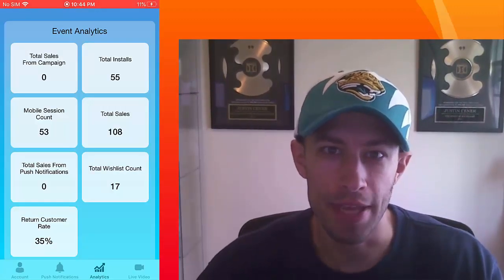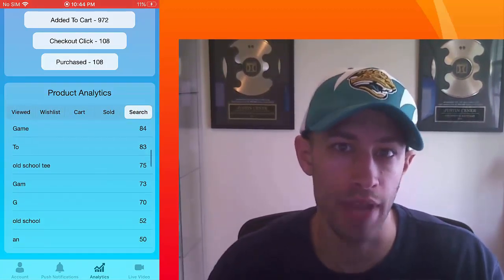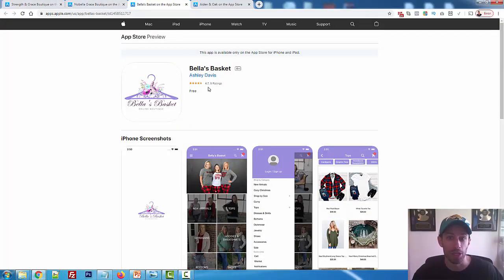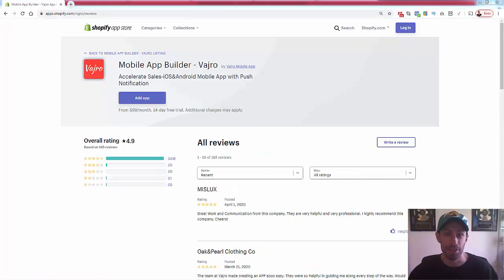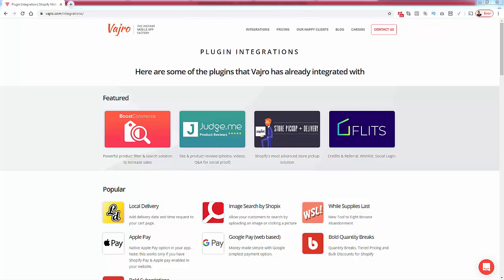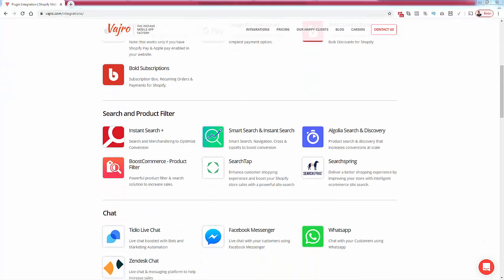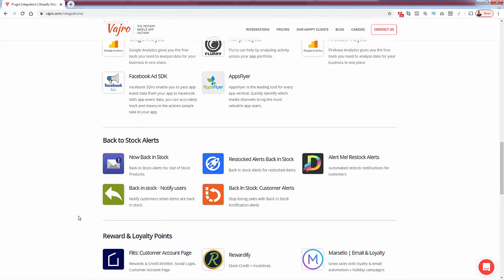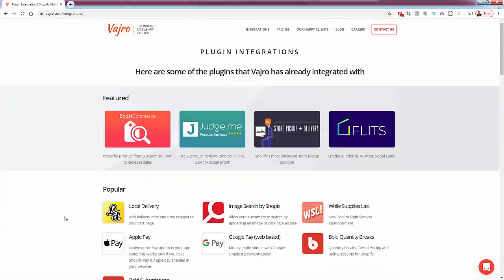Power Features To Increase Mobile Revenue And Conversions With Your Shopify Store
Want these powerful features on an iPhone and Android App for your Shopify Store?

You NEED to check out The Vajro Shopify Mobile App Builder.

Next Steps...

Step 1) Install The Vajro Shopify Mobile App Builder in your Shopify Store

Step 2) Sign Up For My 100% Free Video Training Course On Building A Mobile App With Vajro

The gym/fitness niche is definitely one of the most popular print on demand niches out there right now.

You can find a handful of stores that focus on selling print on demand products to people that love hitting the gym daily.

For some inspiration, you can check out IronGods and MinistryOfSweat (both built on Shopify!).

When it comes to the gym/fitness niche, you can really find some massive winners!

★ Gym/Fitness Niche - Get 50 Print On Demand Designs For $47

These designs all take advantage of the best business model online right now...

Shopify + Print on Demand.

There's been even BIGGER winners out there too in this niche.

With over 135 Million+ gym and fitness lovers targetable on Facebook in the USA alone, it's easy to see why it's been so profitable for so many.

Stats were obtained from the research tool.